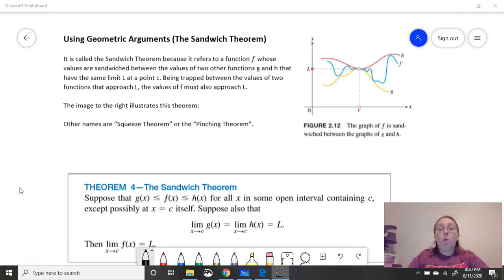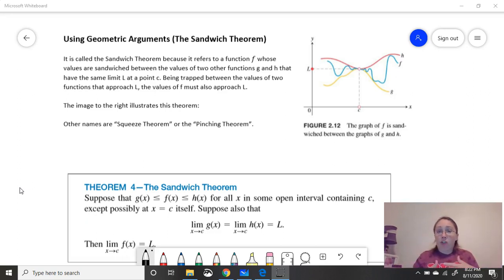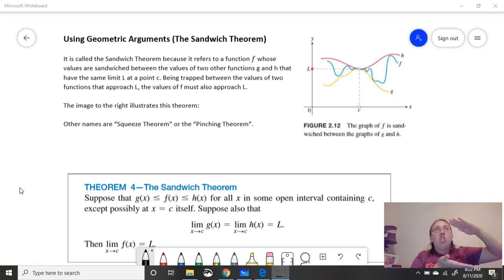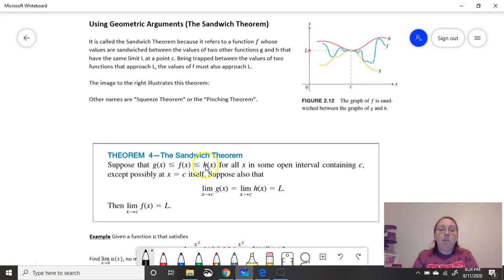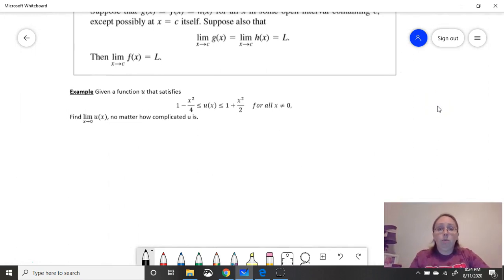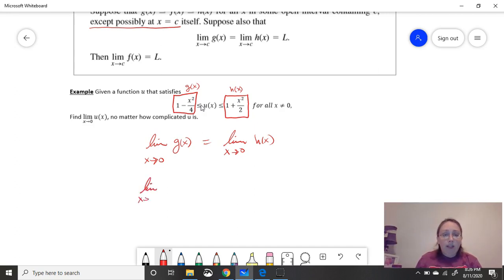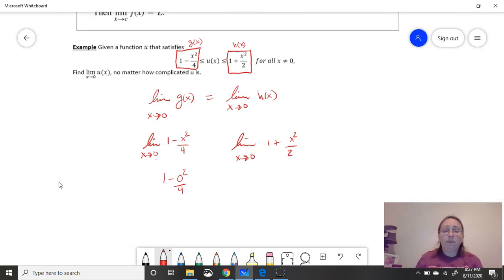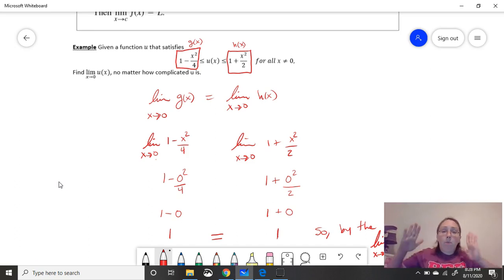Sandwich or Squeeze Theorem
This video gives a very basic idea of how the sandwich or squeeze theorem works when finding the limit of a function using 2 other functions.